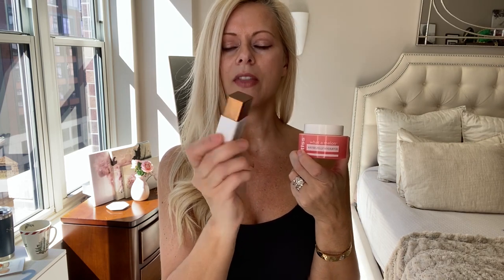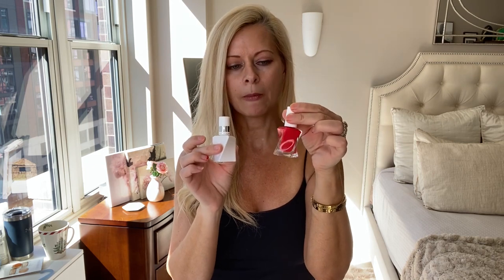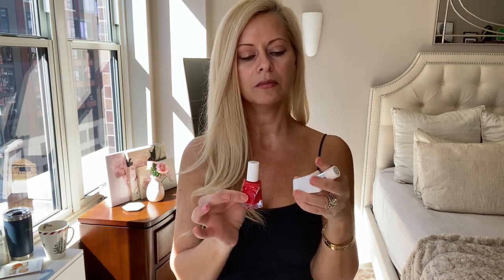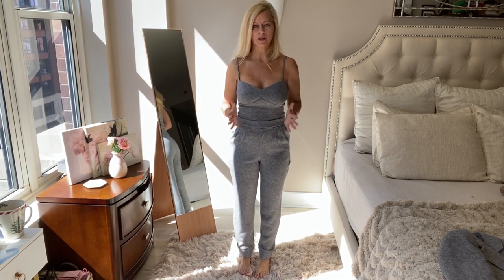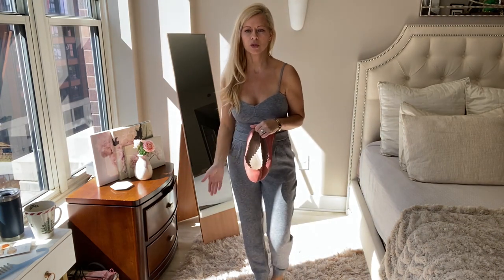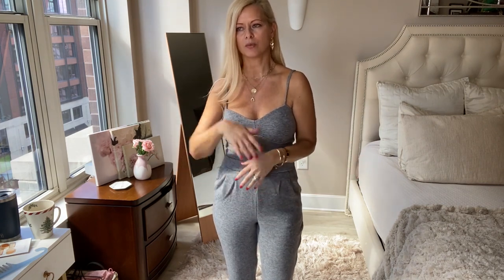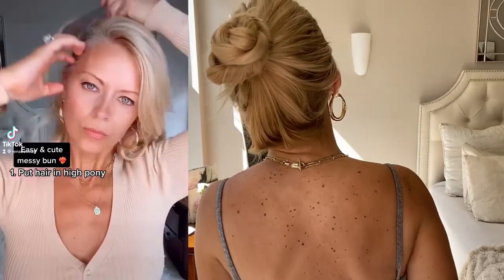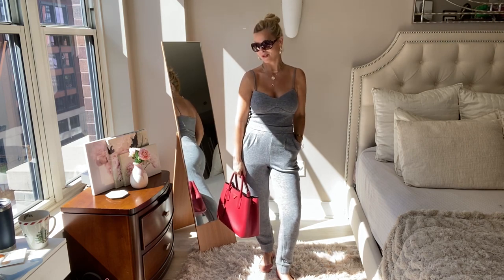EASY WAYS TO LOOK PUT TOGETHER ALL THE TIME | FASHION TIPS FOR WOMEN OVER 30 | ELEVATE YOUR LOOK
fashion tips for women over 30
style 101 for women over 30
outfit of the day inspiration
look put together quickly

Shop This Video:
Bronzing Drops
Nail polish
Matching set:
Comfy flats
Layered necklaces
Red Lipstick
Red tote

If you're new to my channel, please check out my Get To Know Me video